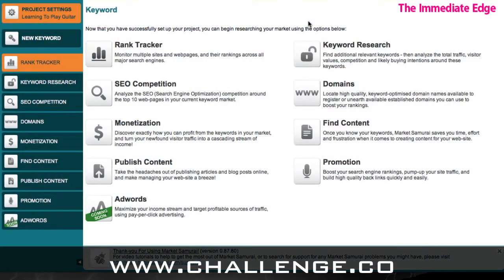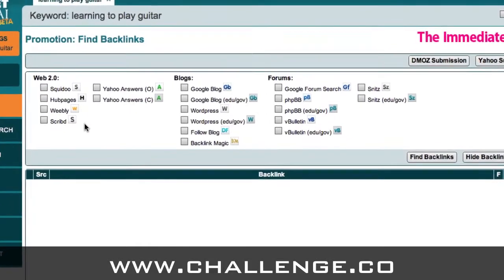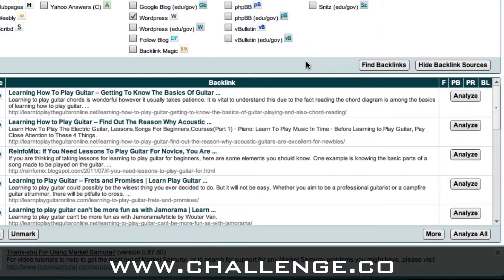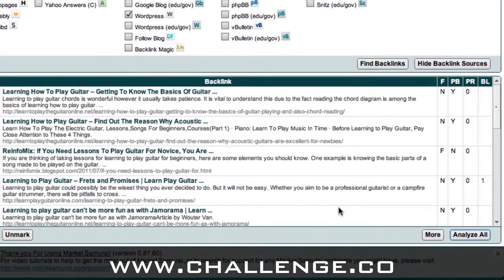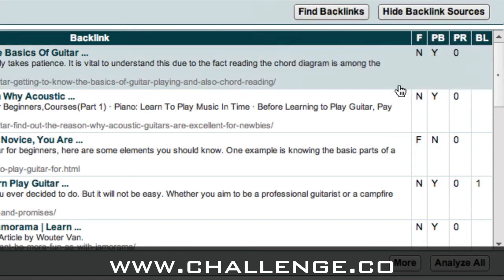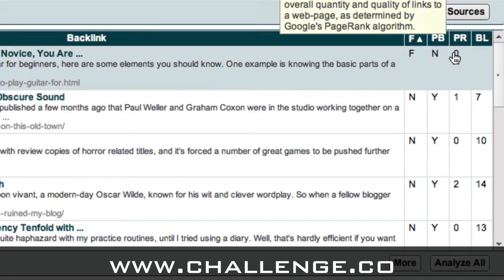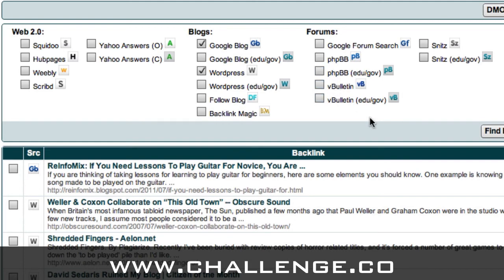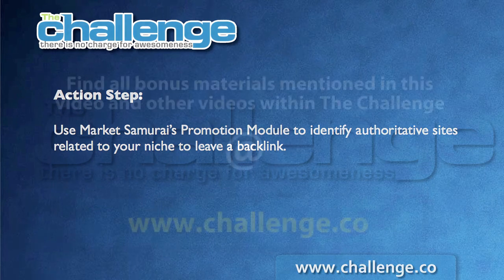The Challenge: Module 4/Day 2 - Promotion Module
Jon Dean shows how to use the promotion module of Market Samurai to find websites from which to acquire an authority backlink for The Challenge.